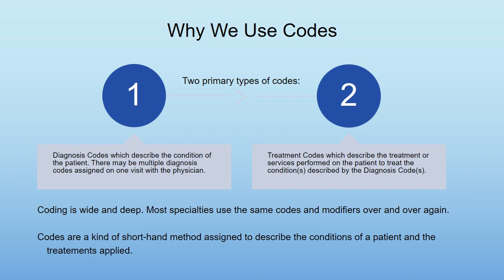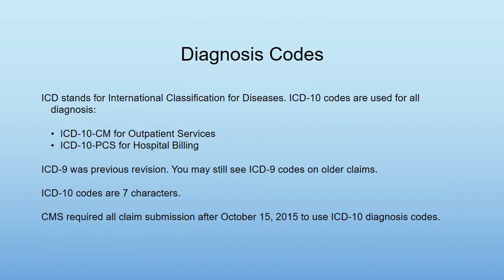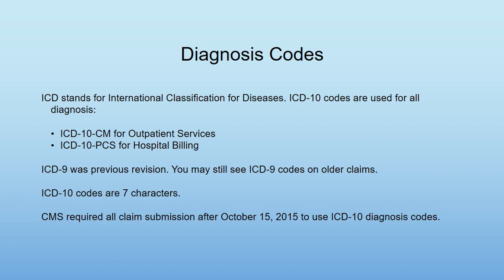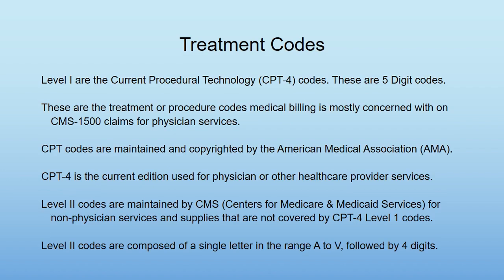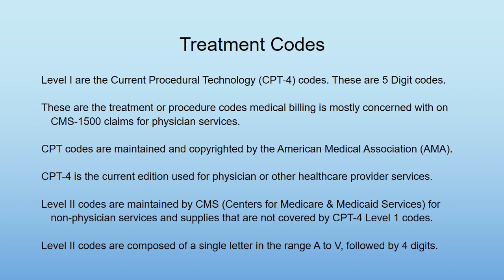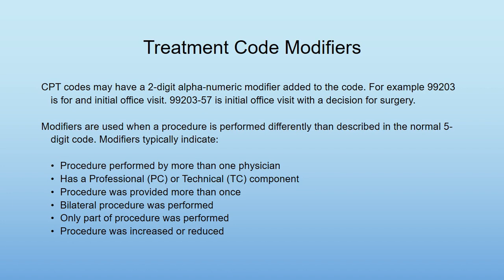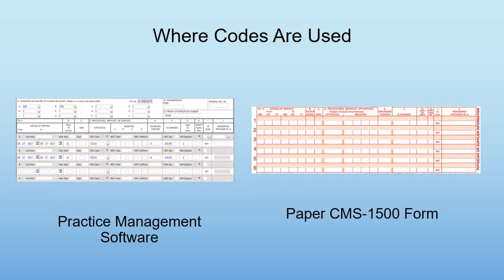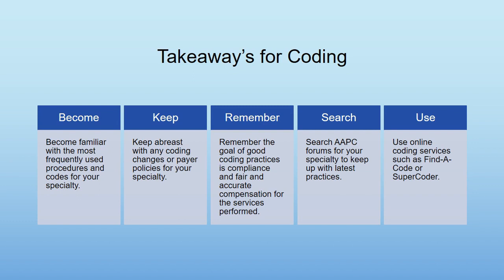05 Introduction to Medical Coding